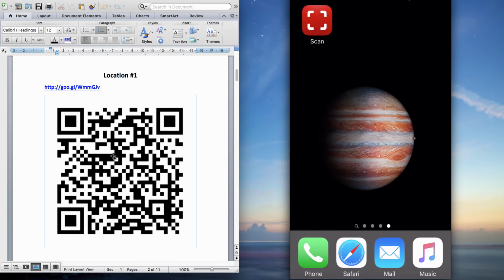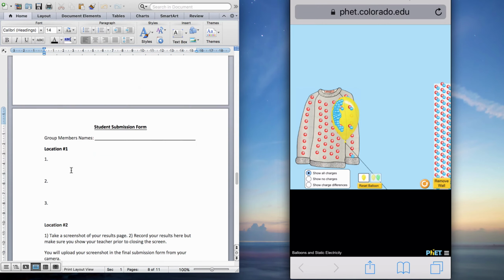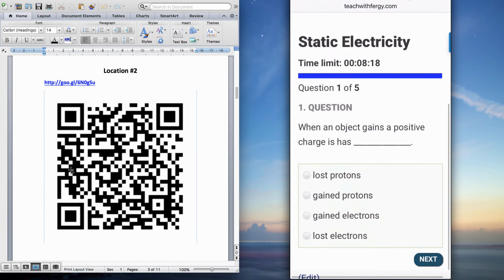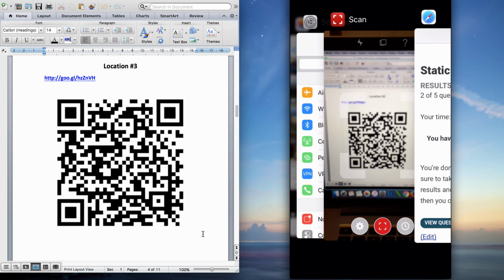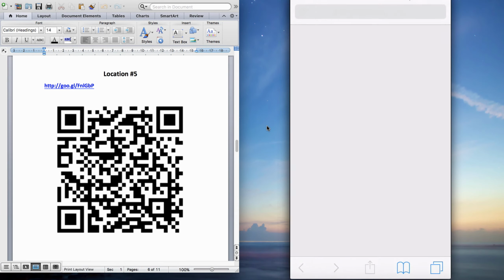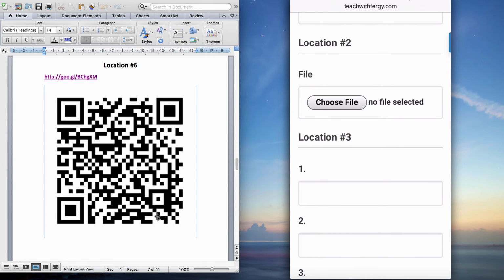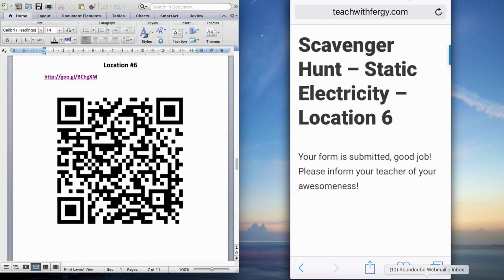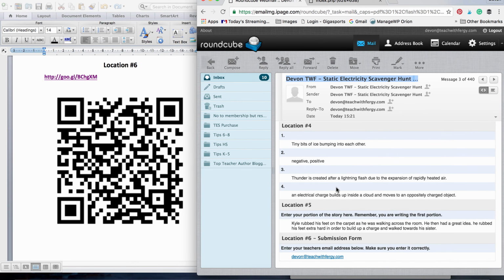QR Code Scavenger Hunt Activity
Scavenger Hunt User Comments:
- "My kids loved it!"
- We did "Physical and Chemical Changes" in class yesterday! My students loved it!"
- "I can't wait to share these with my students! They love this QR thing! :-)"
- "Fantastic! I love this scavenger hunt, I am changing my schedule for tomorrow's astronomy class and we are definitely doing the scavenger hunt."
- "Really awesome resource."